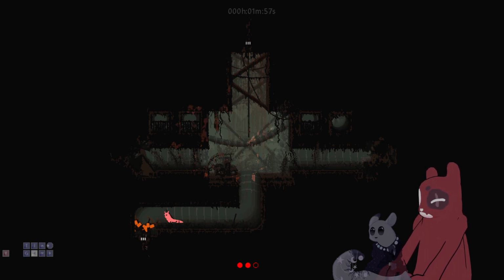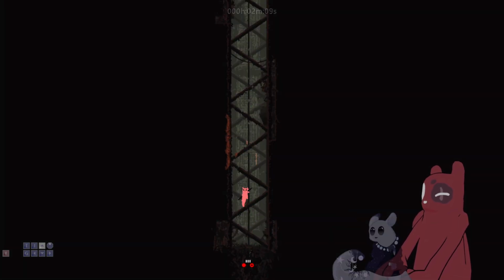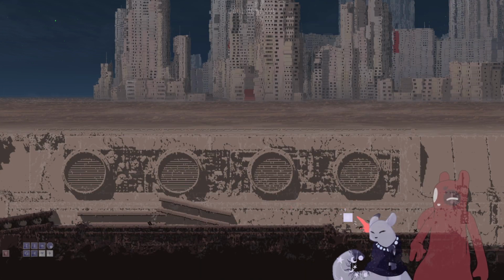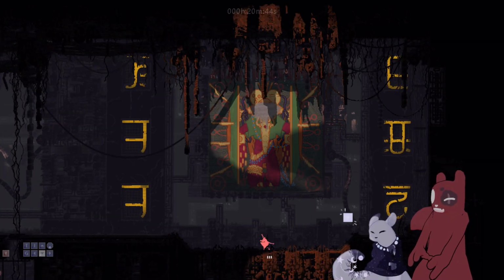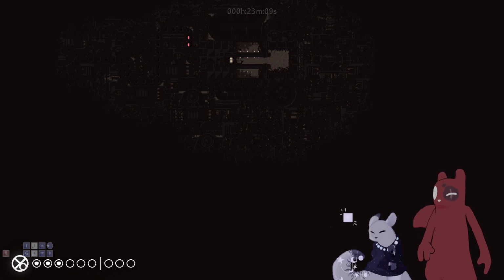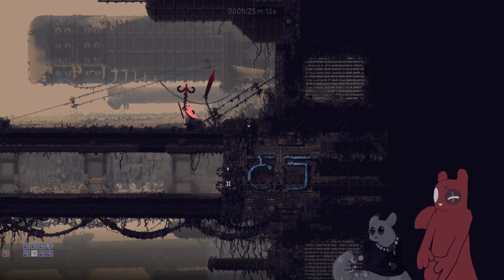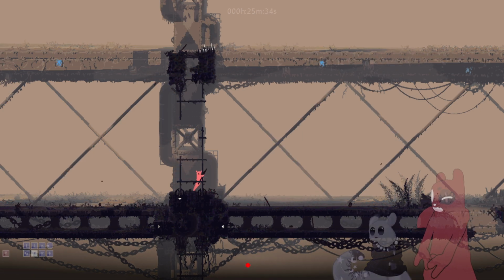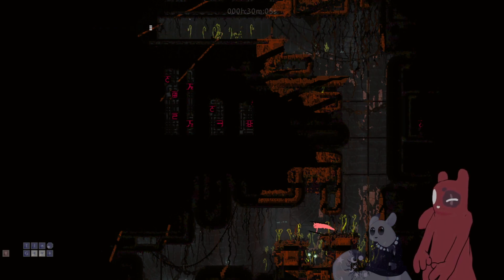Rain World: Downpour Hunter - Pebbles Speedrun, GDQ Submission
0:00 Introduction
0:36 Time Start, with some movement explanation
3:33 Enter Sky Islands, Basic run explanation
5:42 Rest, Meet First Echo
7:25 Going to Chimney, Talking about Spawns and Creatures
9:32 Movement Explanation
11:15 Getting Second Echo
12:30 Going to The Wall
13:43 Enter The Wall, and some lore
18:20 Rest and Get Third Echo
20:40 Top of the Wall, then some lore
22:32 Zero-G and Meeting Pebbles
24:46 Down the Wall and Chimney
27:57 Deviation from other Runs
29:24 Enter the Gutter
31:13 Enter Drainage System
34:47 Subterranean and Mole Lizards
36:39 Depths Movement
41:36 Time
47:14 End Cutscene